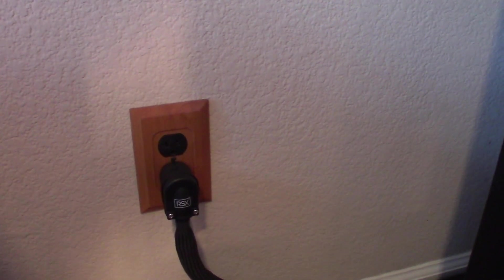Our HiFi System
There are lots of threads about whether bi-amping is beneficial or not, with good arguments on both sides. I'm sharing my experience, which overwhelmingly favors a bi-amped configuration in my system, was Harvey 'Gizmo' Rosenberg writing for Positive Feedback back in the 90's that got me interested in under-ten-watt directly heated triode amplifiers and the idea of using an active/electronic analog crossover BEFORE the amps. It's Harvey's fault!

All these years later I've enjoyed various SET amps, but always in a traditional configuration with a passive crossover.  Not too long ago, we moved to a larger home and much larger listening space. The speakers I was using were not a good match, so I looked for something larger that could move more air while also being reasonable efficient/sensitive so as to work with my AirTight 300b amp, at about 7-8 watts per channel.

PureAudioProject to the rescue! I was intrigued by the idea of trying dipole speakers to experience that ultra-huge and airy soundstage. Plus, they're fairly easy to drive, especially the Quintet 15s with their 8 wired-in-series 15 inch woofers. Low frequencies galore. Loved the DIY approach that keeps the price reasonable and interacting the PAPs owner Ze'ev was a joy. Great guy. However, it was the active analog crossover offered by PureAudio that made the final decision for me. I had always thought I'd go with the Marchland crossover if I ever wanted to try bi-amping, but PAP had their own specifically built for their speakers and designed by none other than Nelson Pass, the PAP C-1. Done!

After living with the Quintet 15s and my 300b amp for some time, I decided to pull the trigger on the PAP crossover and ordered 2A3 monoblocks from Triode Labs out of Canada. Frank...another great guy to work with. After about 150-200 hours of living with the 2A3s through the normal passive crossover, I was struck how well just 3.5 watts did with the Quintet 15s and further, when I did push them hard, the distortion was so subtle and pleasing. Really nice.

A few weeks ago, I finally tried bi-amping and after many hours of fiddling with the crossover and slope points and the various balancing potentiometers, I am sold on bi-amping. It's not only the best sound in every respect I've every heard from one of my systems, it's the one of the best sounding systems I've ever heard. Just loving it.

I did try the amps both ways, but ended up much preferring the 2A3s on the woofers and the 300bs on the midrange/HF Voxativ speakers. I may try a full 2A3 biamped set up soon, just for fun but for the time being, I'm blown away.

So, if you're interested in trying bi-amping and have speakers that can bypass the passive crossover, I wholeheartedly recommend giving it a try. Not only did I end up with fabulous sound, it is such a fun process getting there. And isn't what this is supposed to be all about? Having fun playing records?!